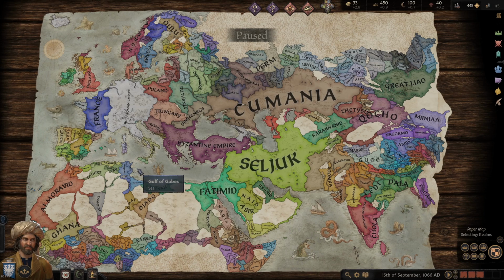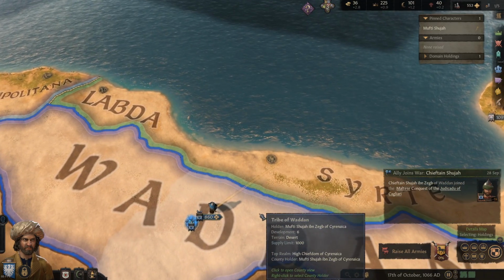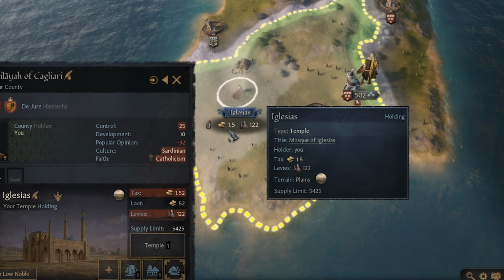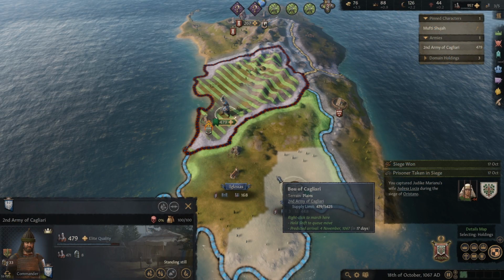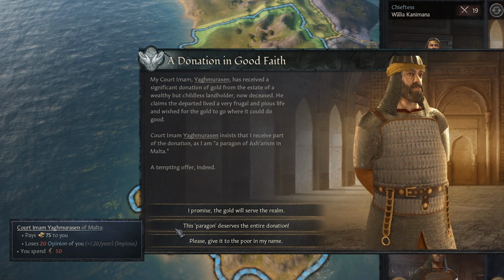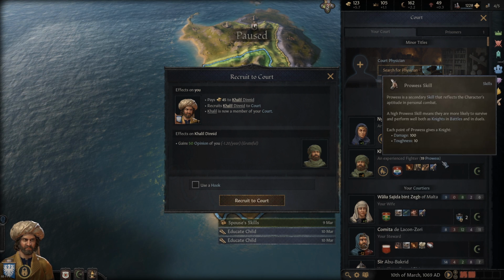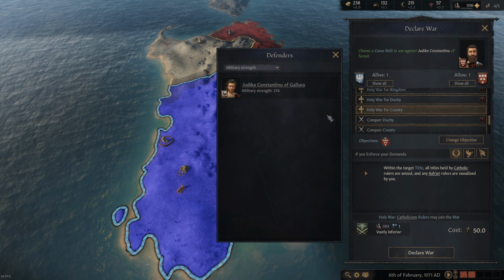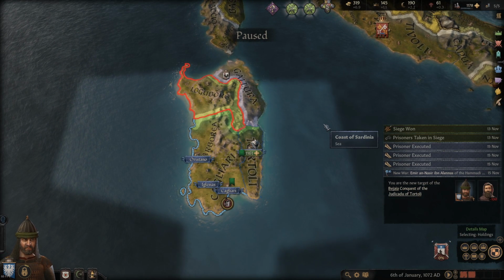Starting from NOTHING in Crusader Kings 3 (IRONMAN MODE)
We start as the SMALLEST and POOREST Crusader Kings 3 island and go on a CRUSADE!  This is an Ironman mode run which makes it all the more difficult!